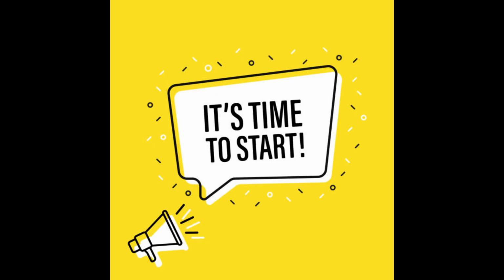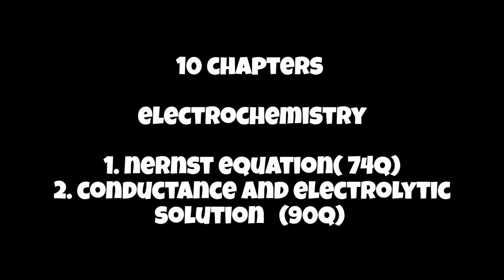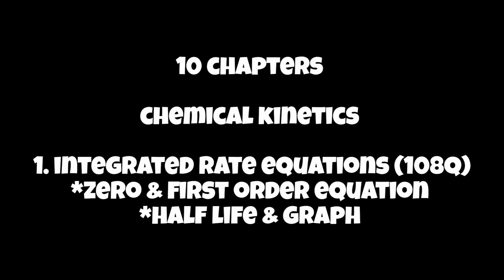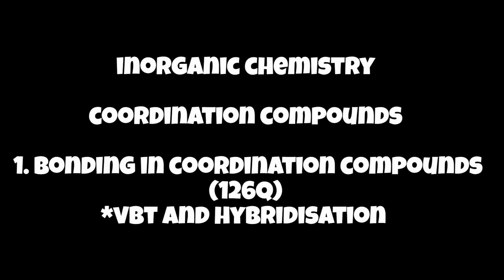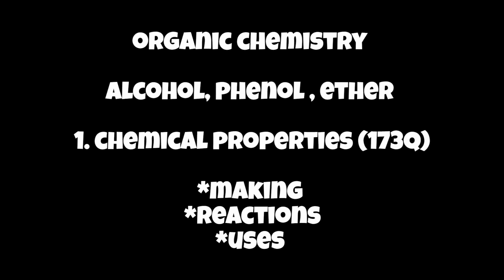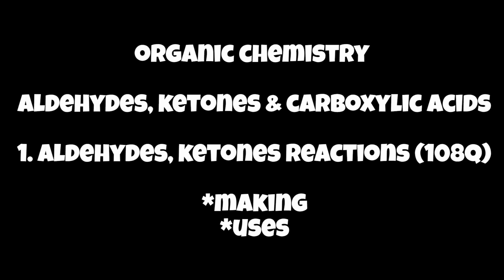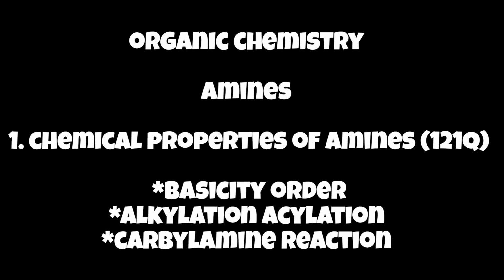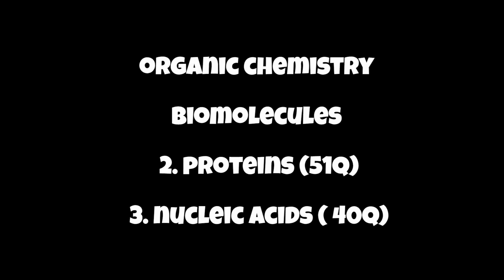Class 12 Chemistry 100/100 Strategy | Only 20% Syllabus for 80–100 Marks 🔥 Board Exam Hack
Class 12 students, if you are tired, confused, or scared of Chemistry — this video will change your entire board exam strategy! 🚀

In this video, I reveal the most important 20% syllabus of Class 12 Chemistry from which 70–80% questions are repeatedly asked in board exams. Instead of wasting time on the full book, just follow this smart study hack and boost your score drastically!

✅ What You’ll Learn in This Video:

✔ Most important chapters & topics from Physical, Inorganic & Organic Chemistry
✔ High-weightage numericals & reactions
✔ Must-do naming reactions & chemical tests
✔ How to score 90+ or even 100/100 with smart preparation
✔ Complete last-minute board exam revision plan

📌 IMPORTANT CHAPTERS COVERED:
Solutions (Abnormal Molar Mass & Colligative Properties)
Electrochemistry (Numericals & Conductance)
Chemical Kinetics (Integrated Rate Law)
d & f Block Elements
Coordination Compounds
Haloalkanes & Haloarenes
Amines
Biomolecules

🧠 Must-Do Name Reactions & Tests:
Tollens Test, Fehling Test, Iodoform Test, Lucas Test, Carbylamine Test & all major Name Reactions

📍 Tip: Make a Formula Bank Notebook for Physical Chemistry and write Inorganic reactions daily for perfect memory!

If you want Maths hack, Physics hack, or Biology hack, type:
“Maths Hack”
“Physics Hack”
“Biology Hack”

COVERED TOPICS  :-
chemistry quick revision
class 12 notes chemistry
chemistry short notes
chemistry important questions
chemistry formula revision
chemistry concept booster
chemistry board exam tricks
class 12 scoring subjects
chemistry exam hacks
organic chemistry tips
inorganic chemistry high scoring
chemistry ncert solutions
cbse class 12 topper
class 12 last 1 month plan
chemistry strategy 2025
chemistry revision plan
class 12 exam hacks
chemistry rank booster
chemistry paper analysis
fast revision chemistry

cbse chemistry
class 12 board exam
chemistry important topics
class 12 chemistry tips
score 100 chemistry
class 12 board 2025
physical chemistry class 12
organic chemistry class 12
inorganic chemistry class 12
chemistry last minute revision
chemistry hacks class 12
chemistry question paper
chemistry mcqs class 12
chemistry class 12 strategy
class 12 topper strategy
class 12 revision tricks
best chemistry tips
ncert chemistry class 12
class 12 cbse chem
chemistry exam 2025
board exam chemistry
chemistry preparation tips

class 12 chemistry important topics
class 12 chemistry 2026
class 12 chemistry 100 marks strategy
chemistry class 12 last minute revision
class 12 chemistry paper 2026
cbse class 12 chemistry important questions
chemistry solutions chapter class 12
electrochemistry class 12 important topics
chemical kinetics class 12
class 12 chemistry organic important topics
class 12 chemistry p block important
d and f block class 12 important
coordination compounds class 12
chemistry class 12 full revision
cbse chemistry board exam 2026
class 12 chemistry chapter wise analysis
how to score 100 in chemistry class 12
class 12 chemistry most repeated questions
chemistry last day revision class 12